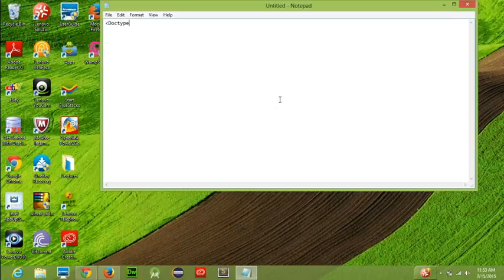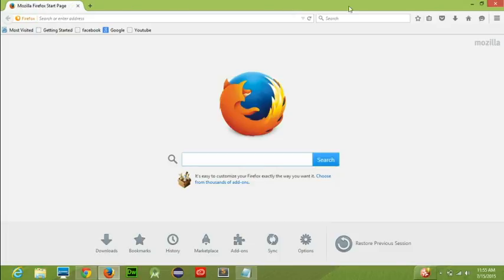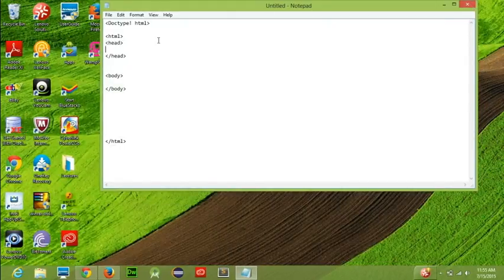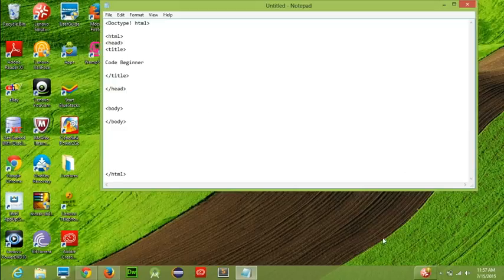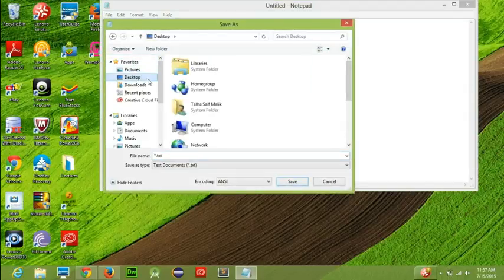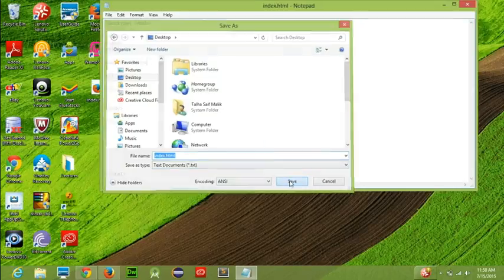Code Beginners | Tutorial No.1 HTML Basics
This is the very first video tutorial on Html. You will find it easy ! in the next 12 hours i am going to upload the next video and for the details stay tune.

In this video i am going to tell you about the paragraphs and headers in Html. If you are new in coding then you are on the right track. My videos are easiest and step by step well explained.
My videos are the easiest ones mean each and every step is explained well.